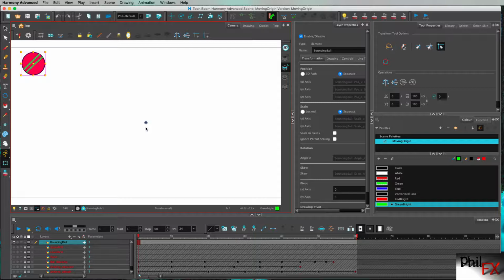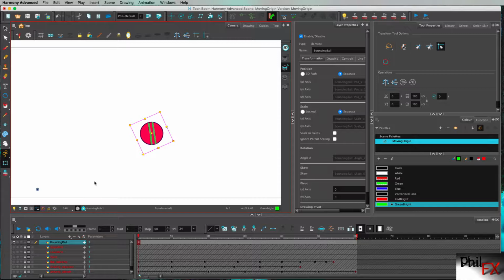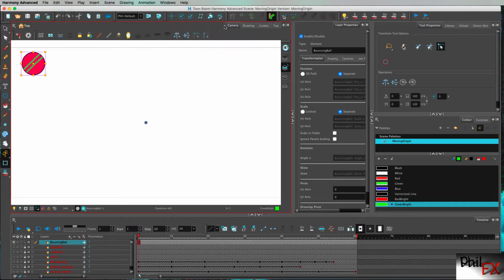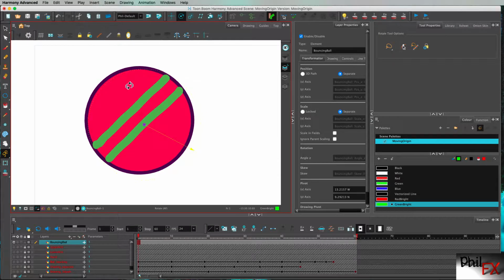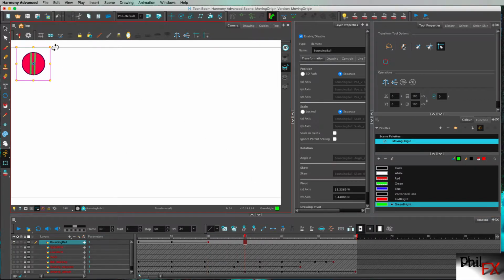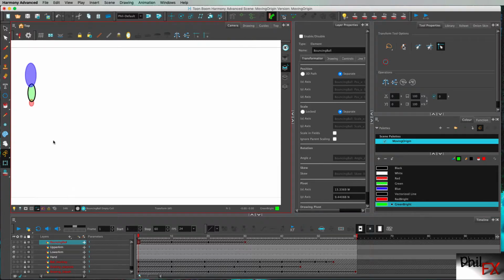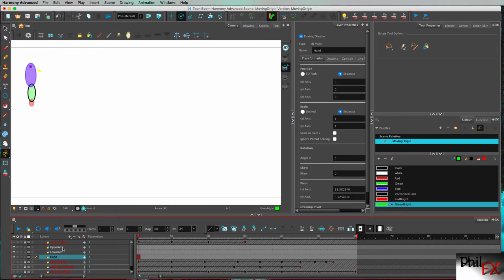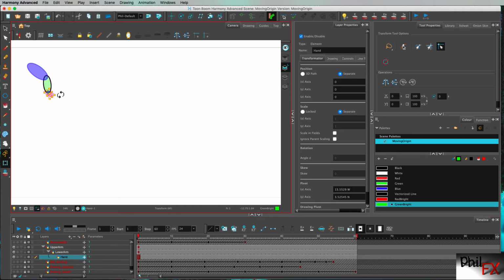Moving the Pivot in Toon Boom Harmony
This is a brief tutorial on moving the pivots on drawing objects in Toon Boom Harmony